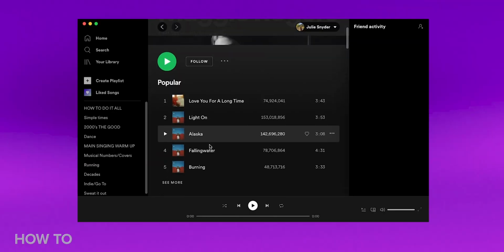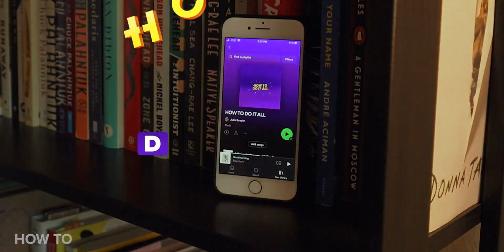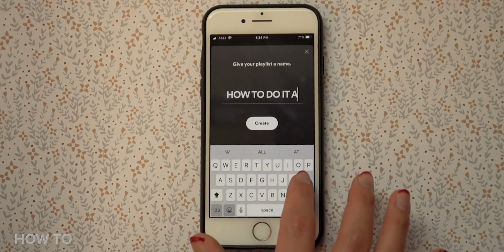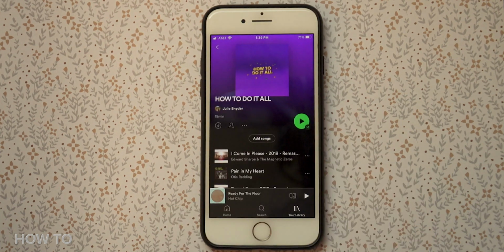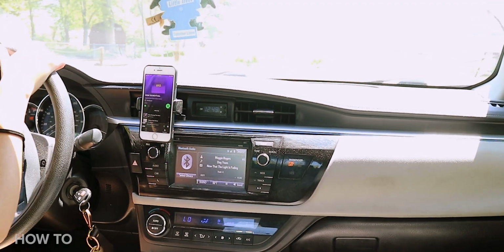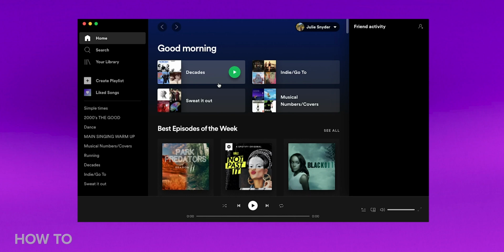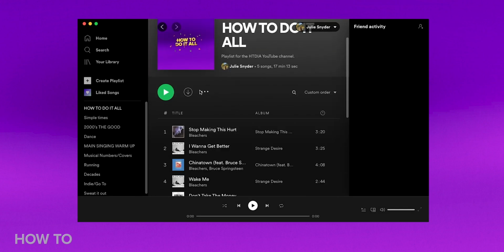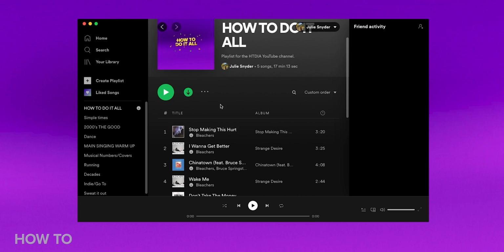Download Spotify playlists on your phone or PC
The Spotify app allows you to download your playlists on your phone and/or your desktop, so you can listen to your favorite songs uninterrupted. Here’s how.

Read the CNET article here: Want to download your Spotify playlist? Here's how to save songs on mobile and desktop